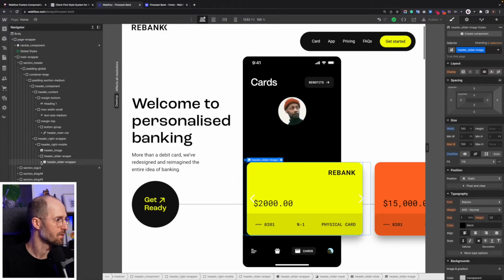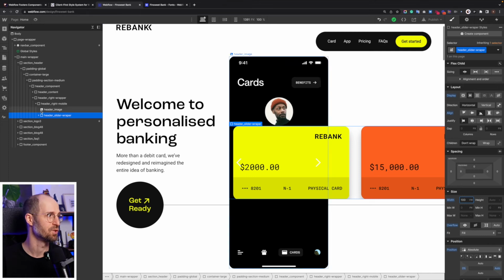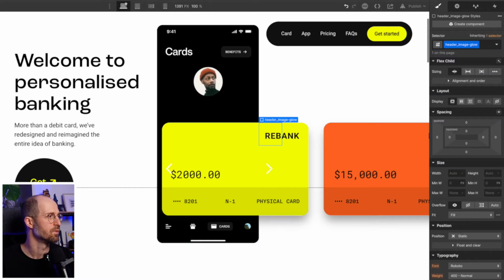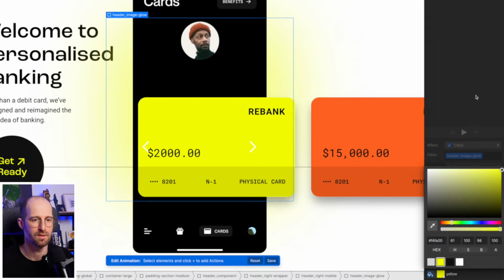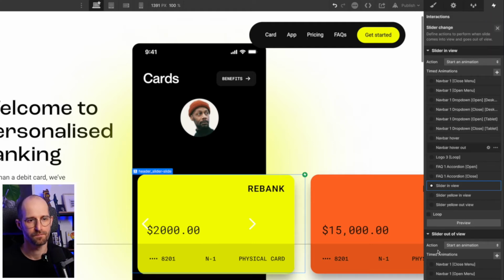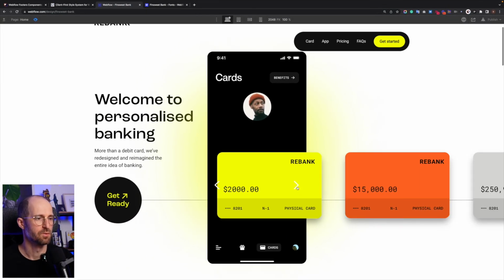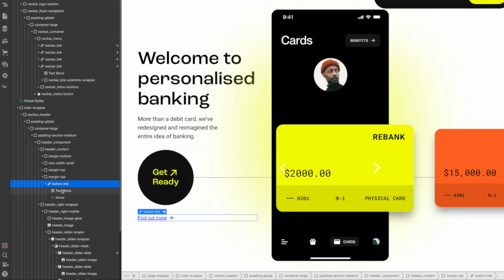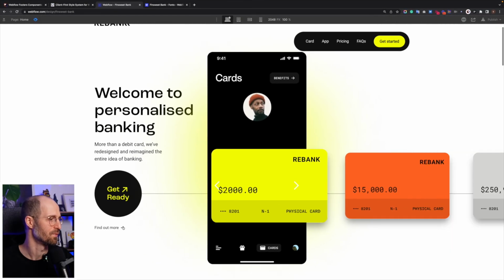Part 4 | Slider & interactions - Recreating Sergey’s RDL winner design in Webflow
In this full site live build series, Finsweet Designer Sergey Stanchev shows how to build his RDL winning design in Webflow.

In this fourth part, Sergey shows how to add sliders and interactions, check out part 5 for slider cards!

// ABOUT US

// SOCIAL